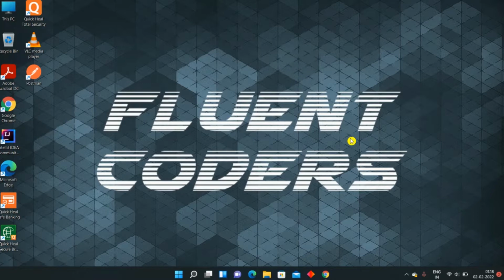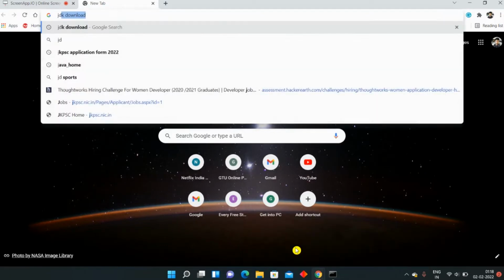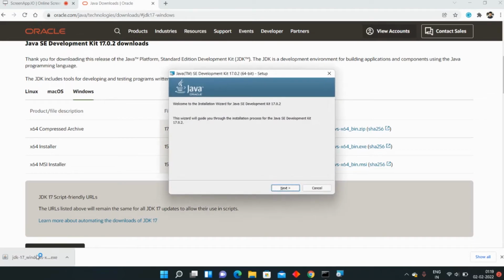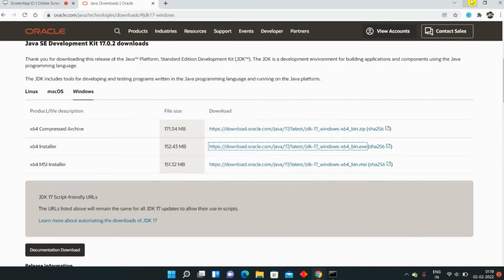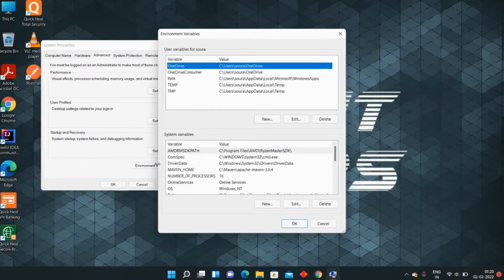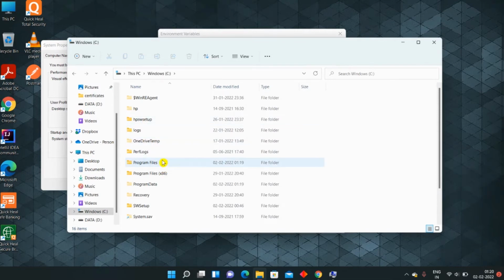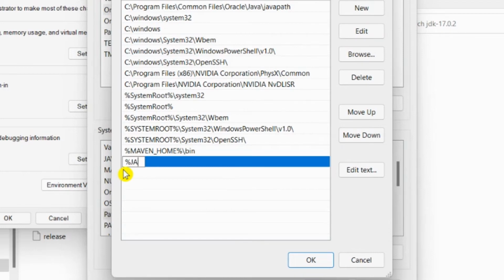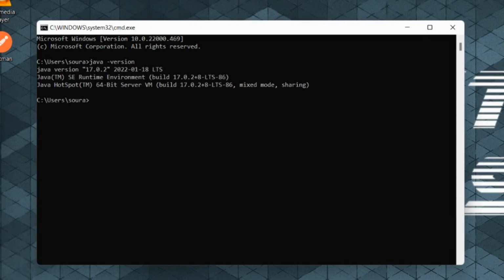How to install and setup Java on windows | Step by Step guide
How to install Java. | JDK with JAVA_HOME everything explained. | Step by Step installation guide.

Hope you find this video helpful and cover all your FAQ.